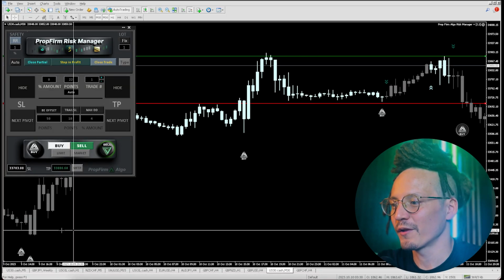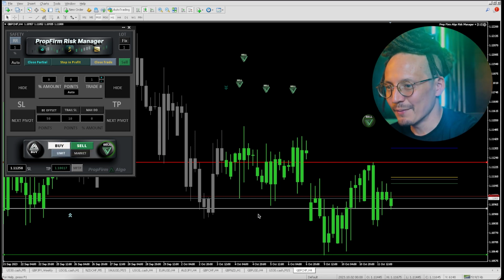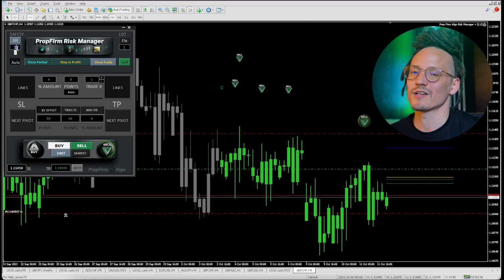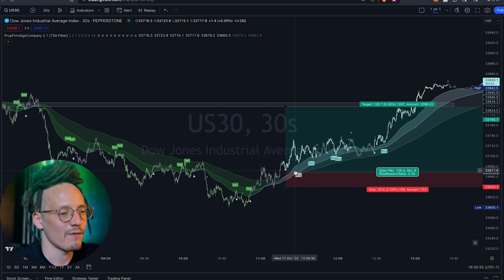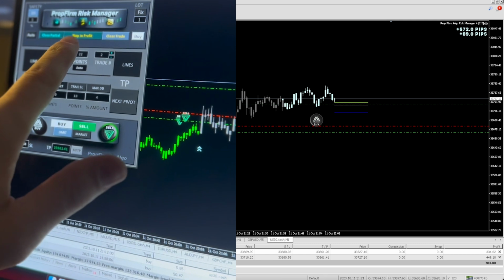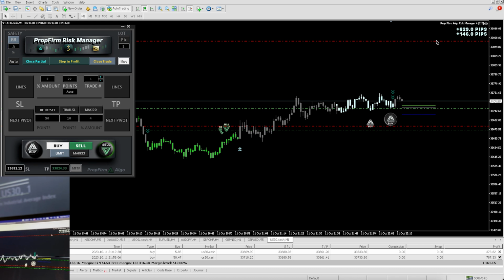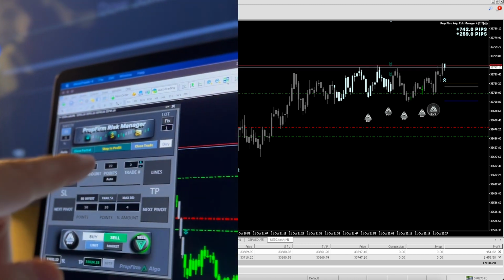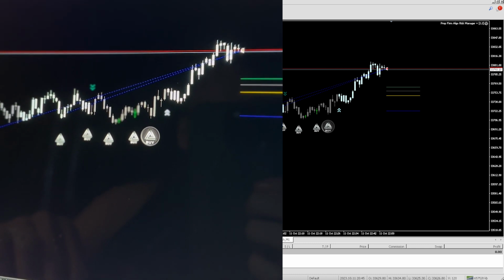Best Trading Strategy $7,712 ONE DAY [FTMO]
Hey Guys Welcome to The Agua Bros Free Trading Content Youtube Channel.

And stopped using all otherTrading  indicators for these very reason explained in this video.

Most of you know me as "ENOKIAN" seen on the Trusted Signals Youtube channel where I WAS a former ambassador and paid spokesman for them for quite some time.

In this video I talk about the @propfirmalgo  dashboard update 2.2 where I made $7,712  in ONE DAY on my funded FTMO account.

If you like this review and want more reviews or have a topic you want me to cover drop it in the comments and I will respond via FULL VIDEO or messages.

But if you used code ENOKIAN5 you can save 5% on the discounted  lifetime membership thats ending upon release of this update for lifetime members.

If you struggle with risk management and  calculating lots, this dashboard is for you.

propfirm.algo New Dashboard 2.2 for lifetime members.

💹Auto Risk To Reward protector
💹Auto Stop in profit
💹Auto Trailing Stops
💹Easy Limit order auto lot size calculation by drag and set STOP LOSS AND TP
💹 Instant lot size calculation with one click.

This is the best risk management software I’ve seen and really excited to introduce it to the everyone.

Coming Next month NOVEMBER. All currently discounts available will be ending upon launch.

Resources

Individual results vary and no representation is made that you will or are likely to achieve profits or incur losses comparable to those that may be shown. You acknowledge and agree that no promise or guarantee of success or profitability has been made between you, and PropFirm Algo Llc and/or Enoc Aguado.

No representation is being made that any account will or is likely to achieve profit or losses similar to those depicted on the propfirmalgo.com website.